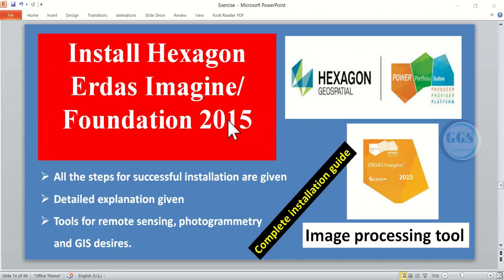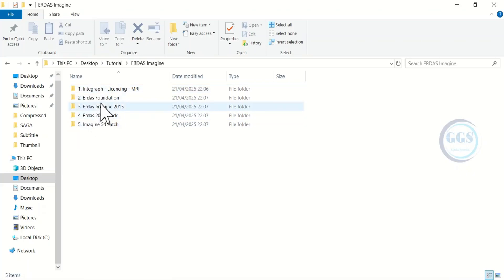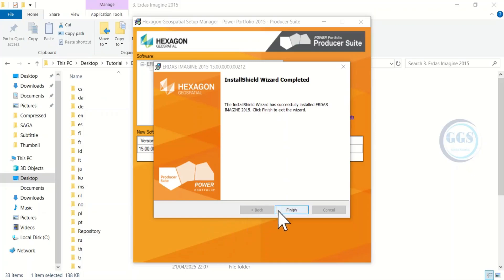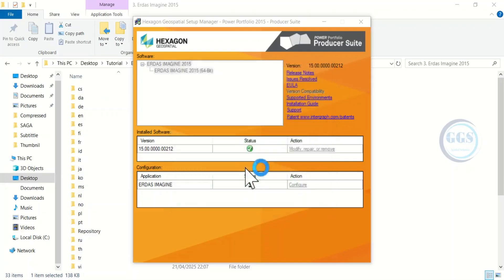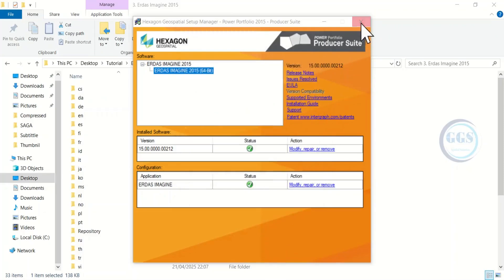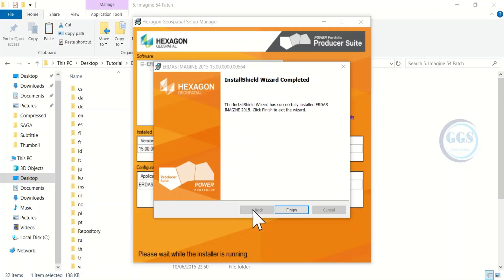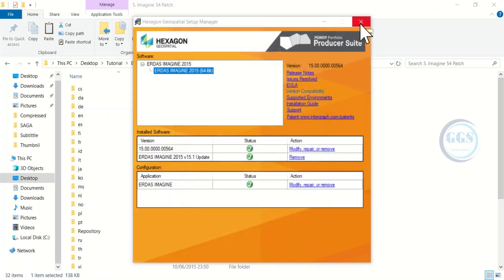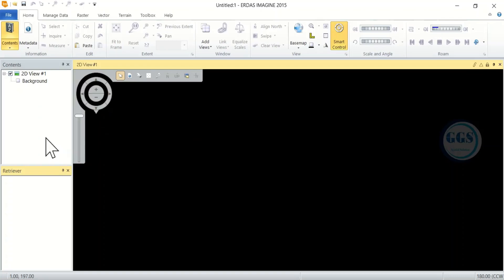How To Install ERDAS IMAGINE 2015 | Install Hexagon Erdas Imagine Foundation 2015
ERDAS IMAGINE is a comprehensive remote sensing application widely used for processing and analyzing geospatial imagery. Developed by Hexagon Geospatial, it is designed to handle various types of satellite and aerial imagery, making it essential for professionals in fields such as environmental monitoring, urban planning, and agricultural analysis.

One of the standout features of ERDAS IMAGINE is its robust image processing capabilities. Users can perform tasks such as image classification, enhancement, and geometric correction, enabling them to extract meaningful information from raw data. The software supports advanced algorithms for analyzing multispectral and hyperspectral images, allowing users to identify land cover types and assess environmental changes effectively.

Additionally, ERDAS IMAGINE provides tools for 3D visualization and terrain analysis, enhancing the interpretation of spatial data. Its integration with Geographic Information Systems (GIS) allows for seamless data sharing and collaboration across different platforms, making it suitable for interdisciplinary projects.

The user-friendly interface and extensive documentation make it accessible for both beginners and experienced professionals. Overall, ERDAS IMAGINE is a powerful tool for geospatial analysis, providing crucial insights that inform decision-making in various sectors, from resource management to disaster response.